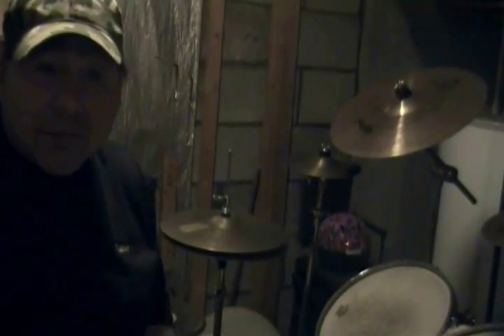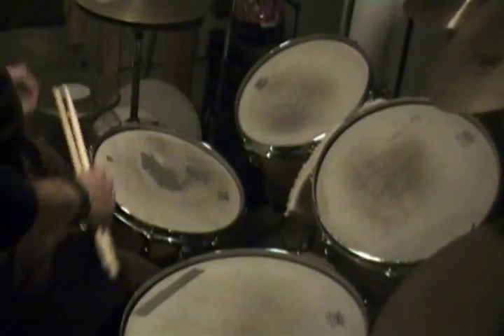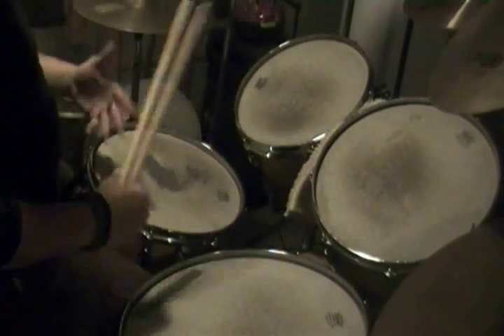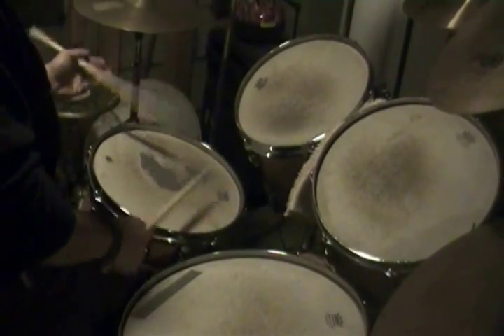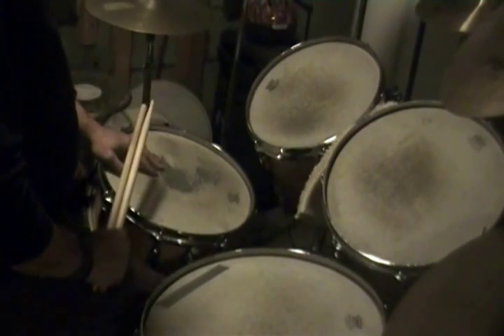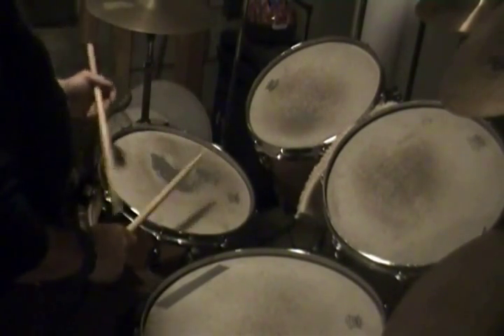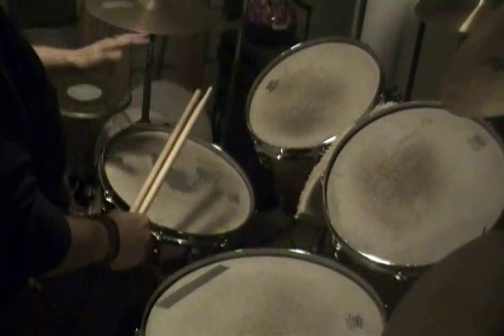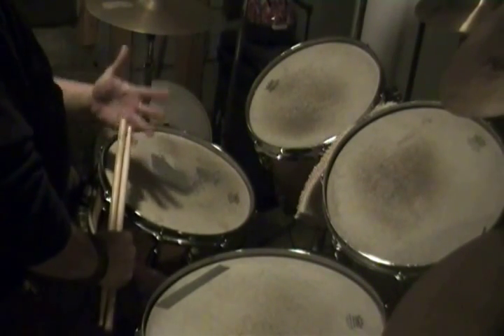Alan Dawson's drum ritual, expanding the exercise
Thanks Alan great teacher